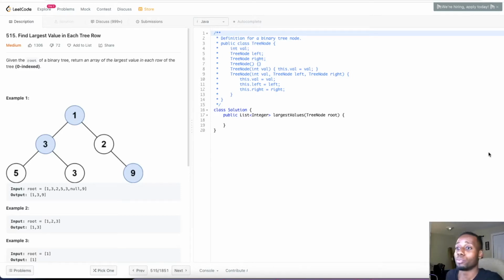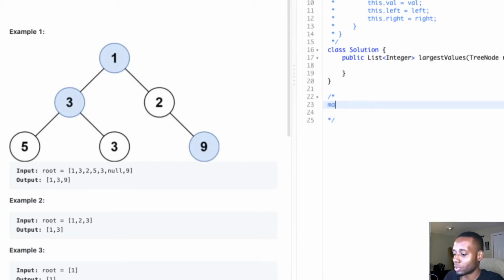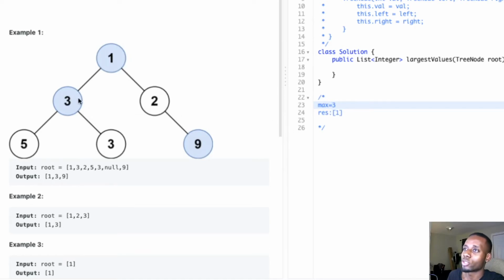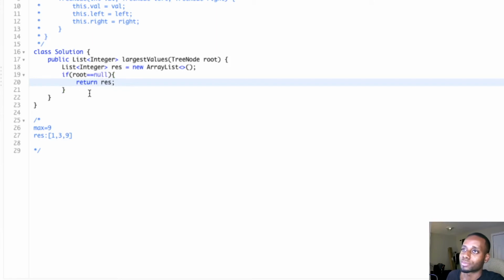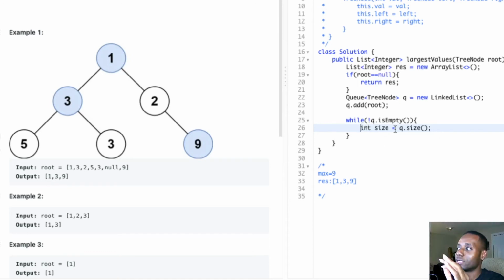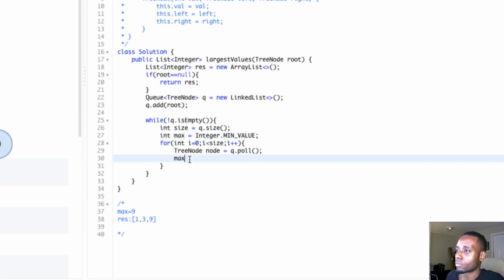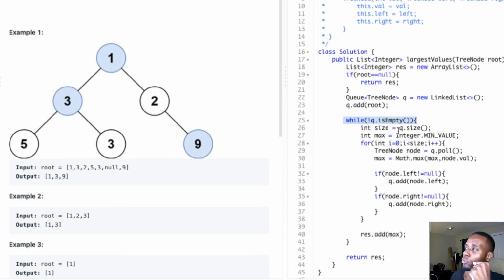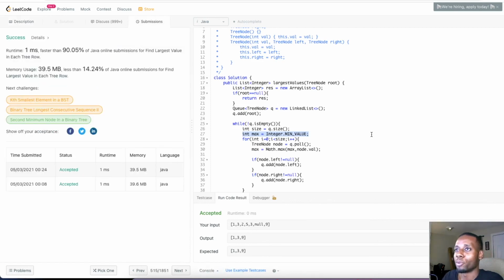FACEBOOK Coding Interview Question - Find Largest Value in Each Tree Row | LeetCode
0:00​ - Reading Problem Statement
0:18 - Running Through Examples
3:54​ - Code

Find Largest Value in Each Tree Row